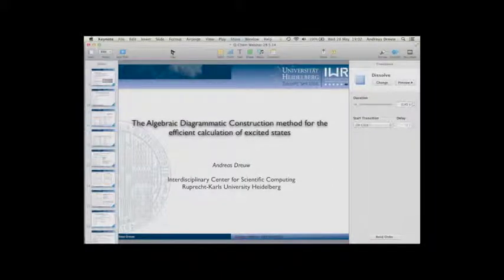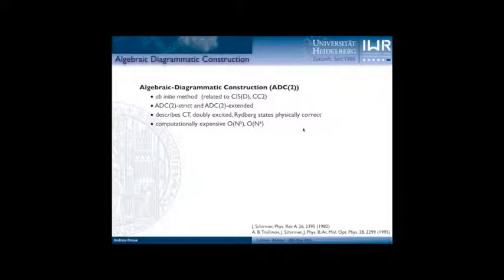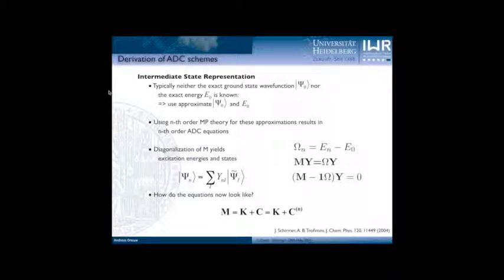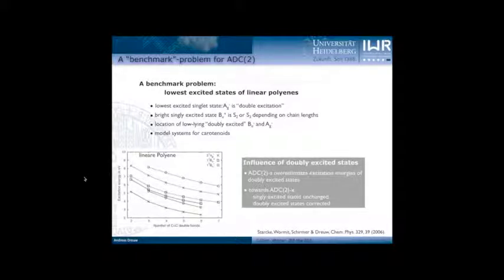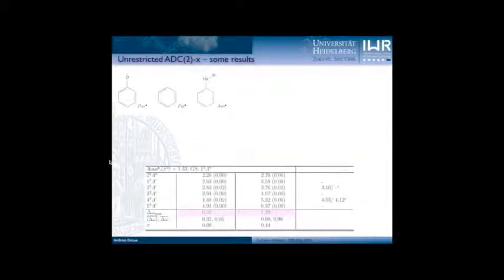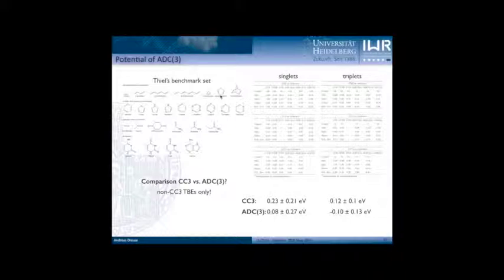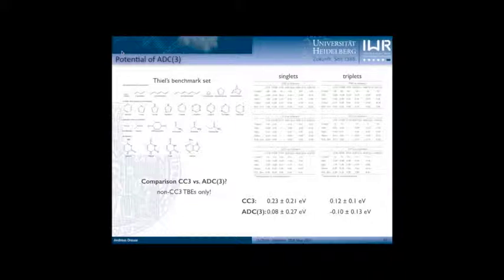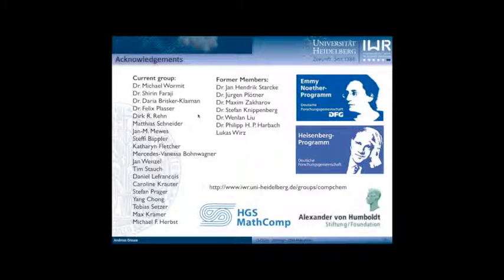Webinar 16: ADC in Q-Chem: A Versatile Module for Excited, Ionized and Electron-Attached States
ADC is a perturbation theoretical approach that allows for the direct computation of excitation energies, ionization potentials and electron affinities. In this webinar, the basic algebraic expressions of ADC will be derived and the mathematical advantages of the method will be highlighted. Main focus will be put on ADC for excited electronic states, and the second-order approaches ADC(2)-s and ADC(2)-x will be introduced, and the potential of the recently implemented third-order ADC(3) will be demonstrated. Beyond the computation of excitation energies and oscillator strengths, the ADC program gives access also to excited state properties like, state-to-state transition dipole moments, spin-orbit coupling elements and two-photon absorption. Pilot implementations of ADC for direct computation of ionization potentials and electron affinities will be introduced, and first results shown.

About the Presenter:
Dr. Andreas Dreuw is one of the leading experts in excited states method development and simulations. He received his Ph.D. from the University of Heidelberg in 2001. After a postdoctoral study at the University of California at Berkeley and Habilitation at the University of Frankfurt, he returned to the University of Heidelberg in 2011, where he is now the Chair of Theoretical and Computational Chemistry He has received many honors, including the Outstanding Young German Scientist Award of the Lise Meitner-Minerva Center of Computational Quantum Chemistry and the title of Heisenberg fellow of the DFG (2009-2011).